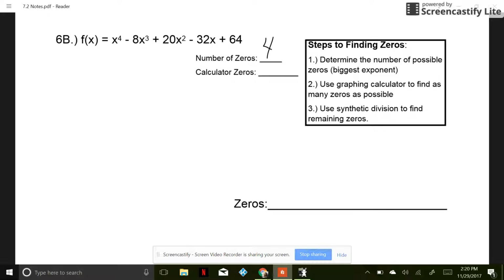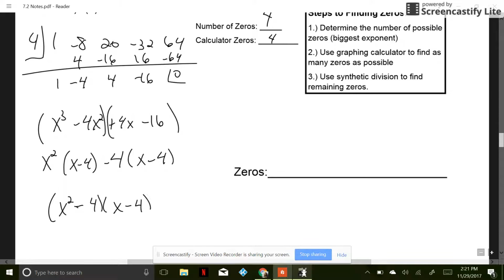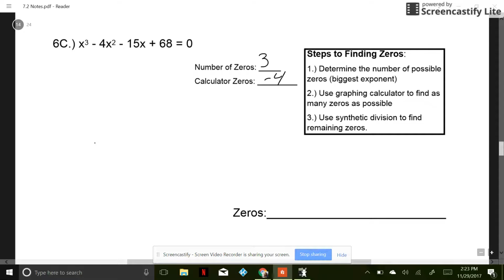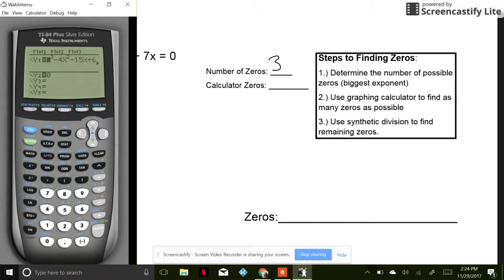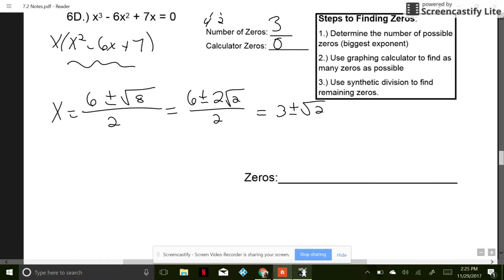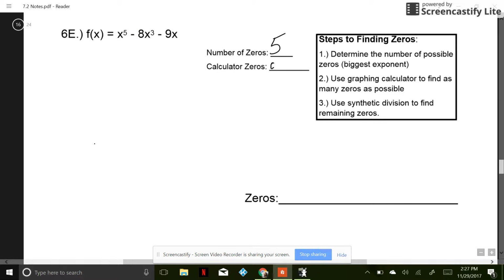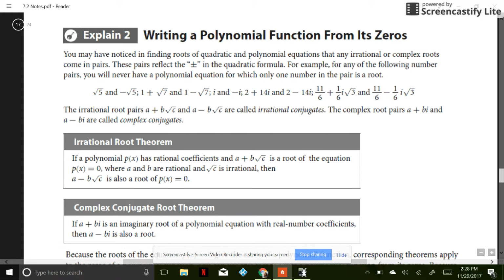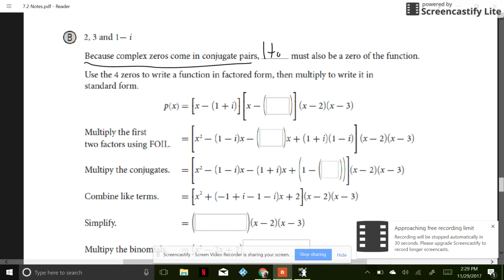Section 7.2 Part 3 - Finding Complex Solutions of Polynomial Equations